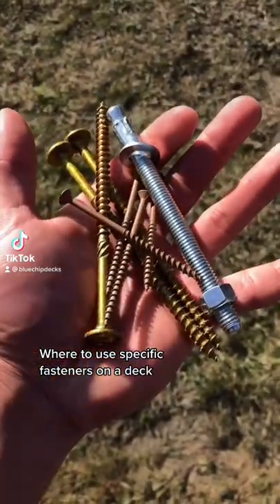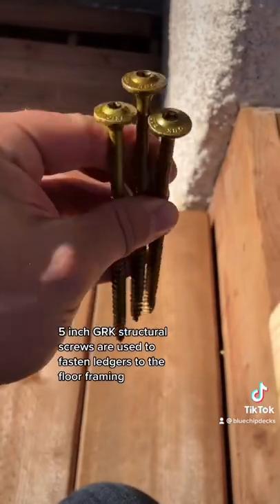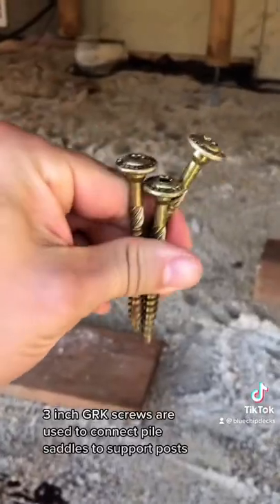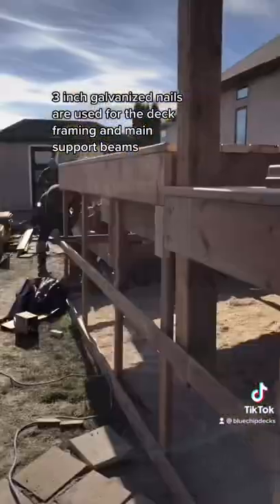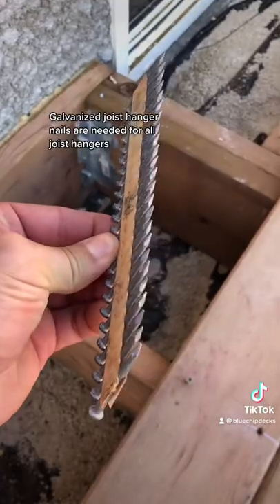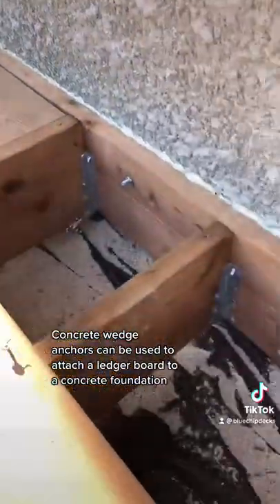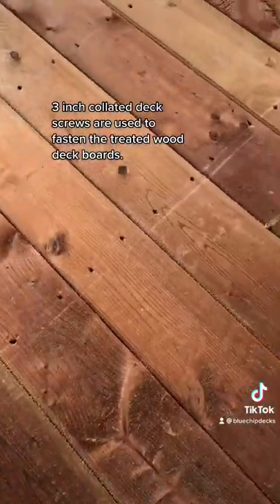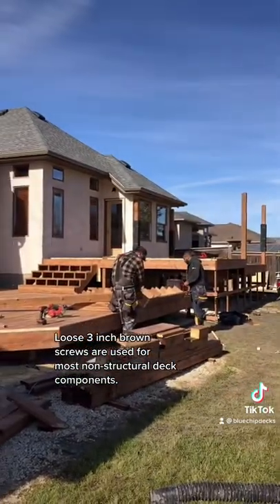What Fasteners Are Needed For A Deck Build.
In this video we describe what fasteners are used on professionally built deck and where we use them.